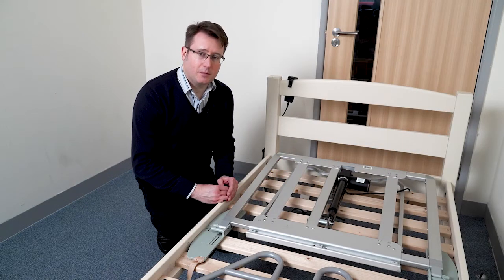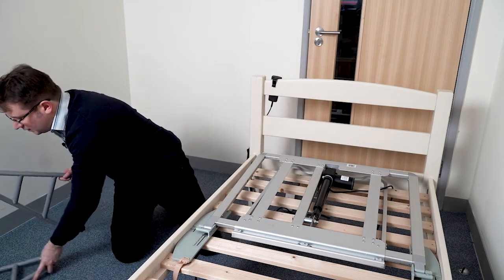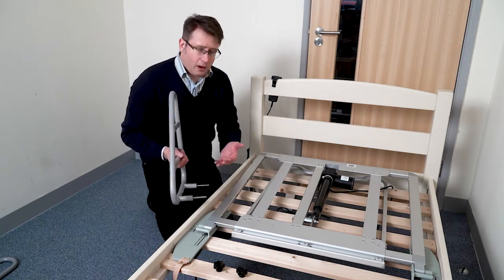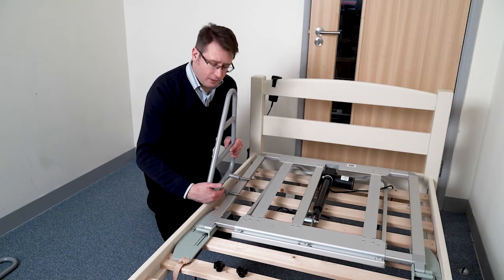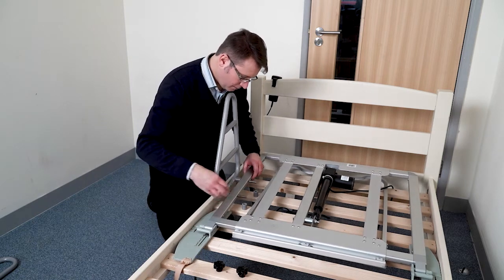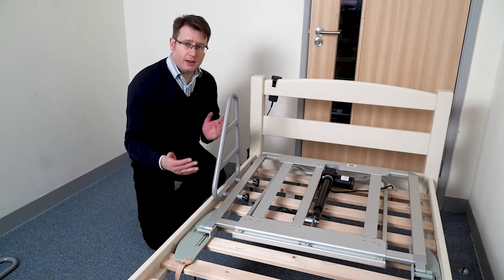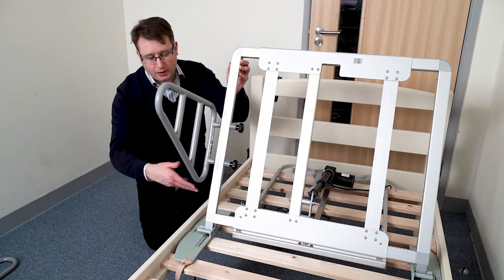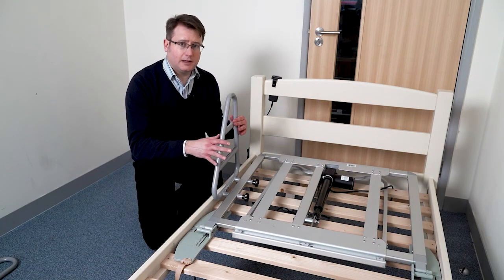Fitting the Side Rails to the DreamMaster Mattress Elevator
The DreamMaster Mattress Elevator has the option of Side Rails that elevate with the backrest.  The Side Rails are intended for assistance to reposition on the bed and for sit-to-stand transfers.